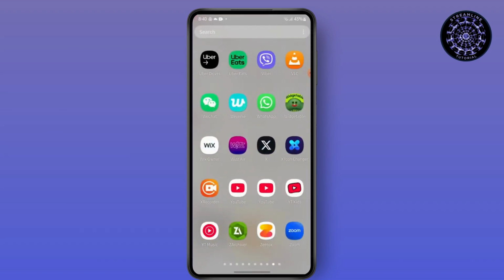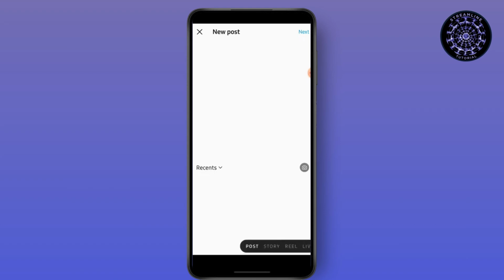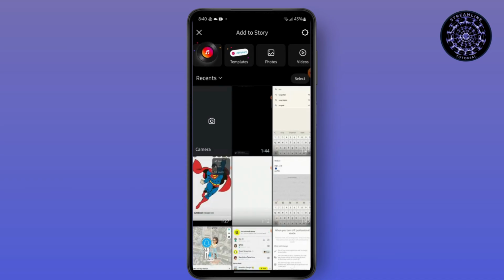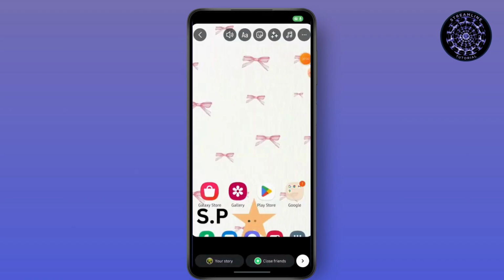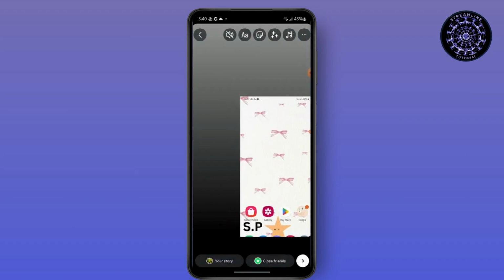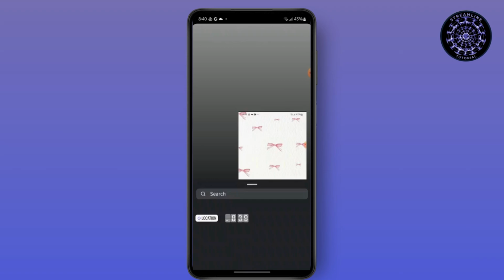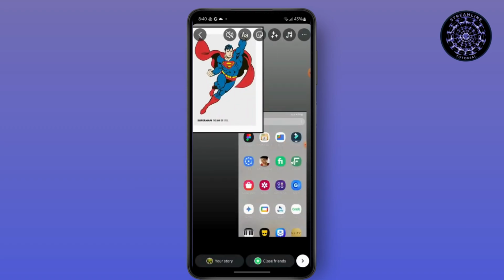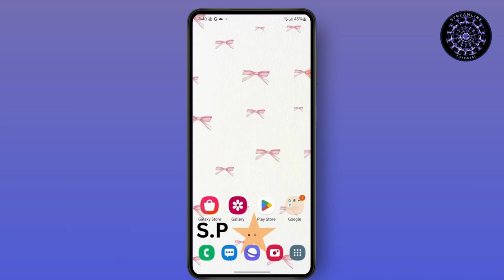How to Add Photo and Video Together on Instagram Story | Instagram Guide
Title: How to Add Photo and Video Together on Instagram Story | Instagram Guide

Description:

In this video, we’ll show you how to add both a photo and a video together on your Instagram Story. Learn how to combine media seamlessly to create more engaging and dynamic content for your followers. Follow our easy steps and elevate your Instagram game!

Topics Covered:

Combining Photo and Video on Instagram Story:
Learn how to add both a photo and video together in one story post.

Step-by-Step Guide:
A simple walkthrough on how to layer and position your media on Instagram Stories.

Creative Ideas:
Get tips on how to creatively use this feature to engage your audience.

Troubleshooting Tips:
What to do if you experience issues with adding photo and video to your Instagram Story.